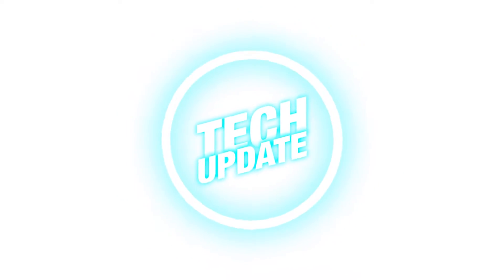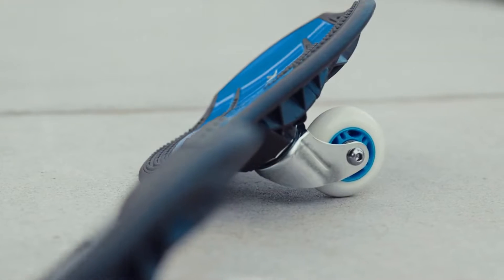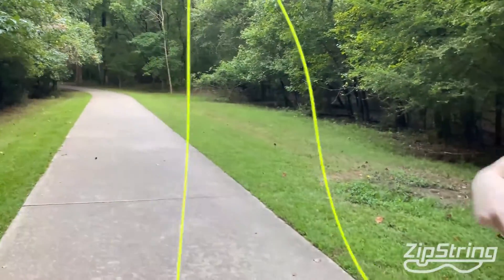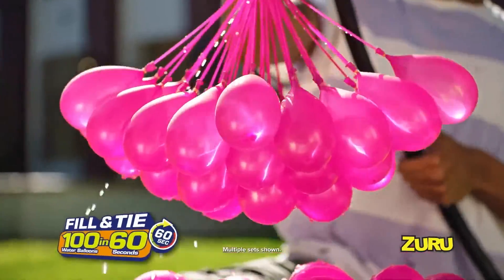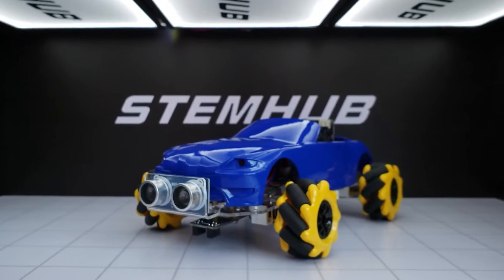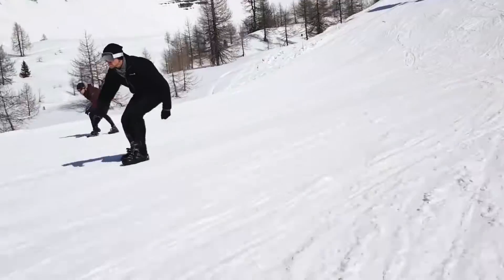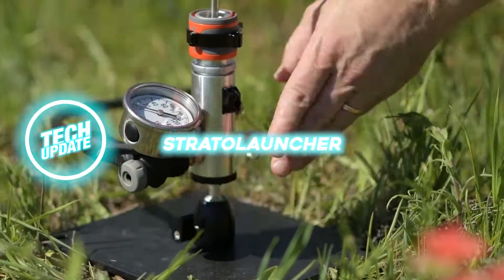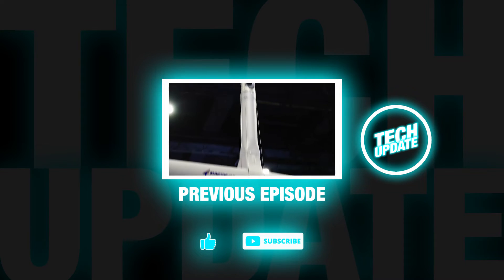Budget Toys For Any Age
About Tech Update
🎥 Videos about Tech, gagdets and technologynews
🎨 Written, voiced and produced by Tech Update
❓ Copyright Questions
106 and 106A, the fair use of a copyrighted work, including such use by reproduction in